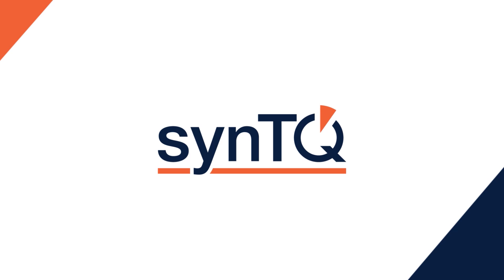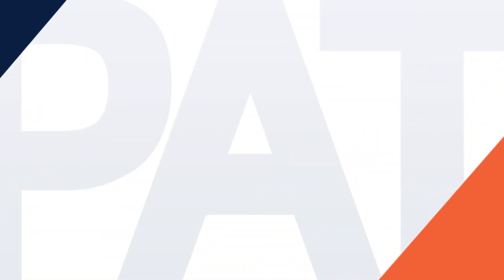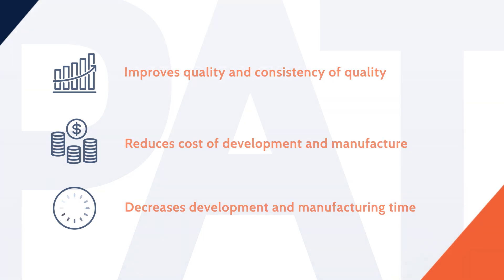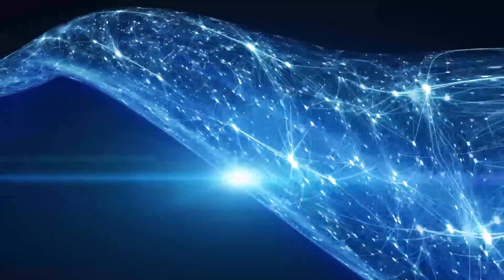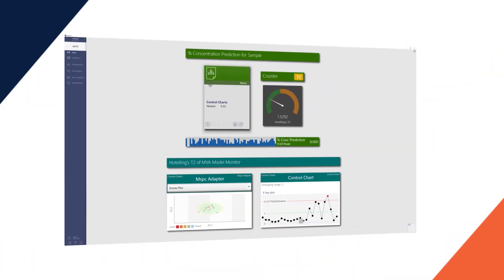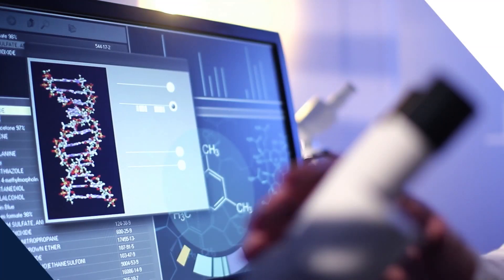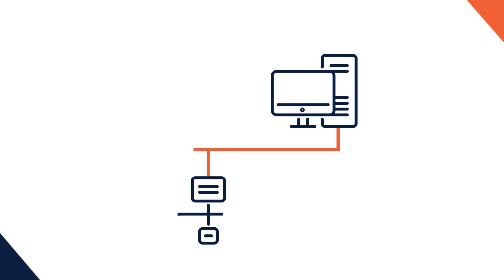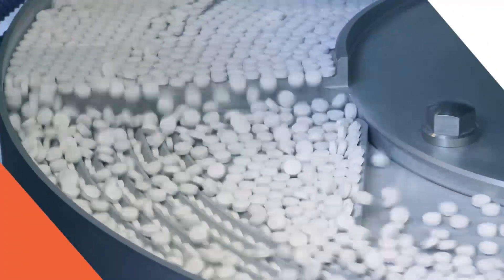Process Analytical Technology - Part 5: Introduction to synTQ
Martin Gadsby, Director at Optimal Industrial Technologies, looks at PAT Knowledge Manager synTQ. He discusses what the software does and why it is a must when deploying Process Analytical Technology (PAT).